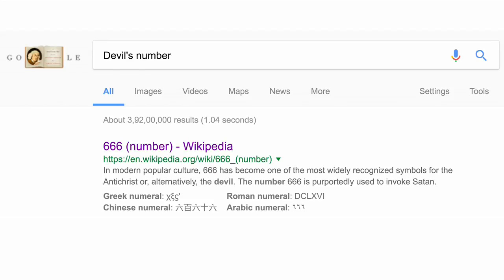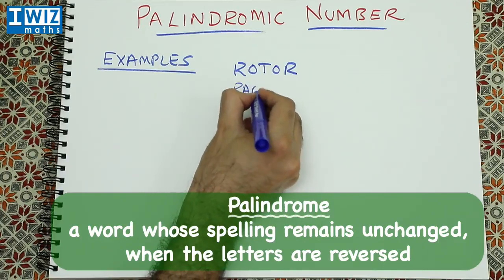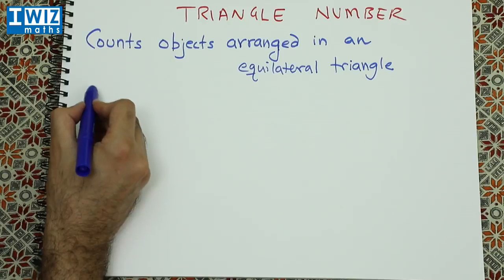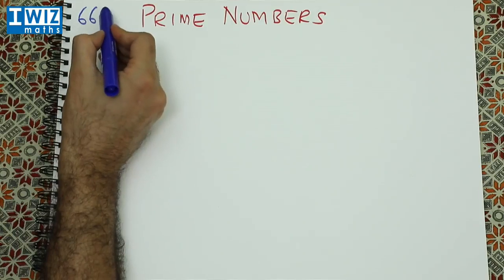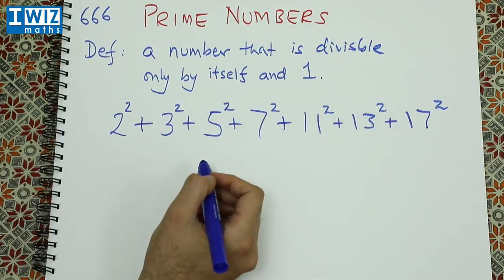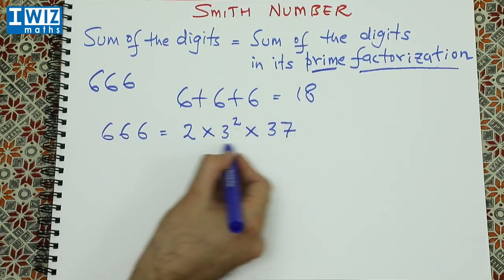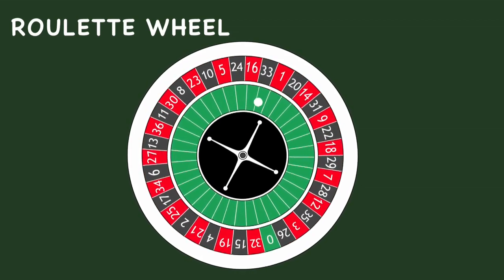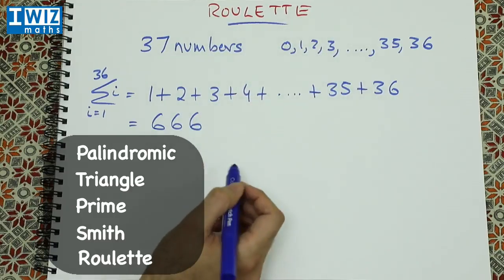The Devil's Number - 666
What is 666? Why is 666 known as the devil's number?